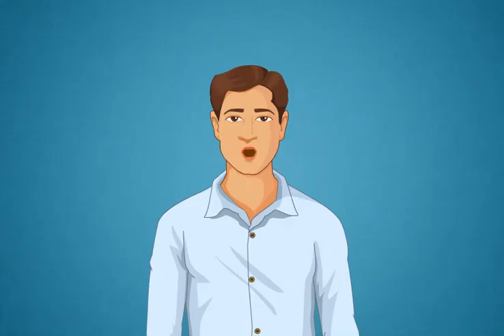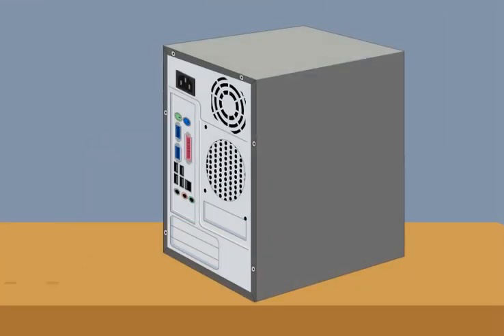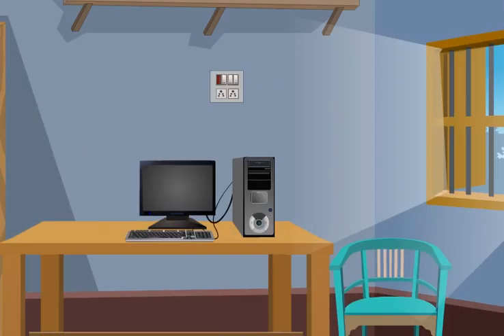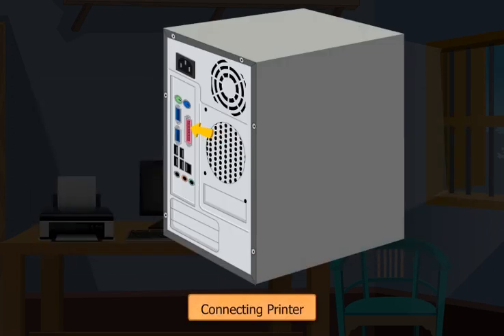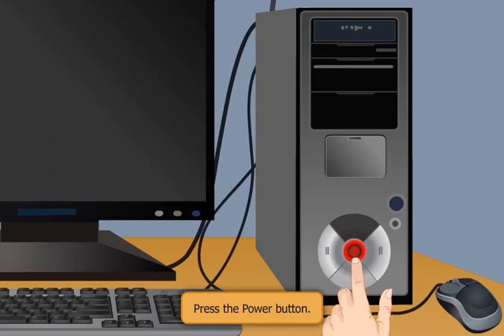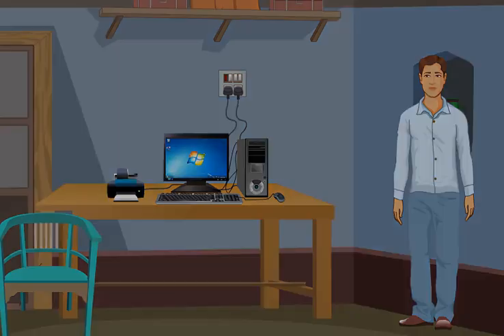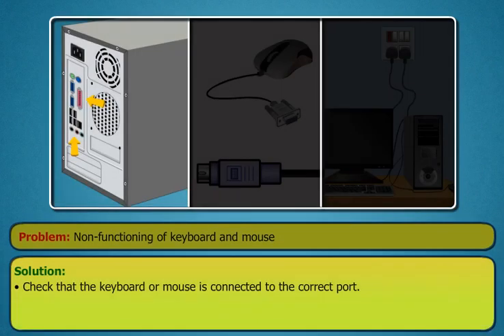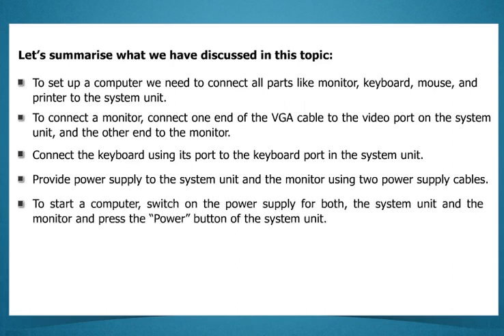Topic 2 ; Computer Introduction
Basic Computer Course ; Topic-2